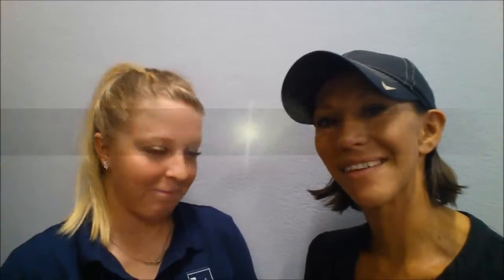Operation Kid Safe 2015 at Home Loan State Bank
I got one for my son!
Do you know what Operation Kid Safe is?